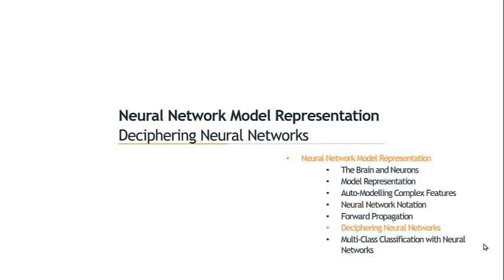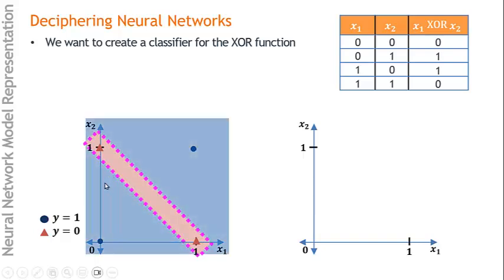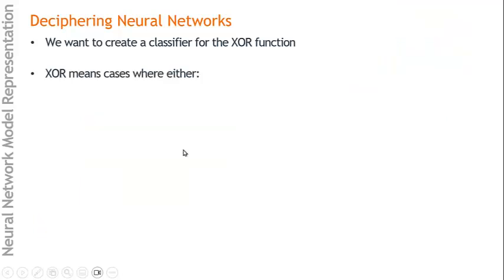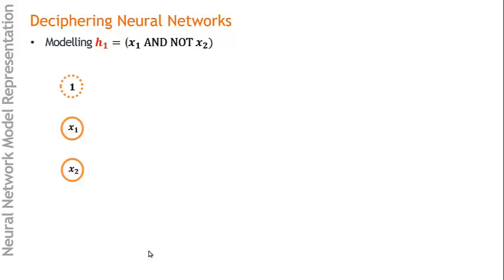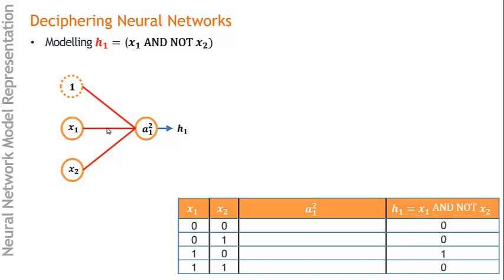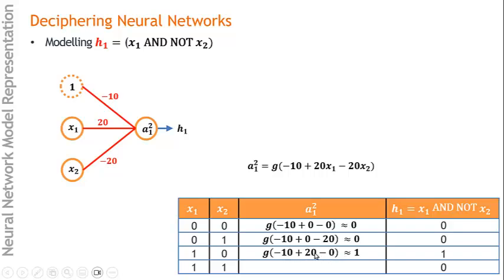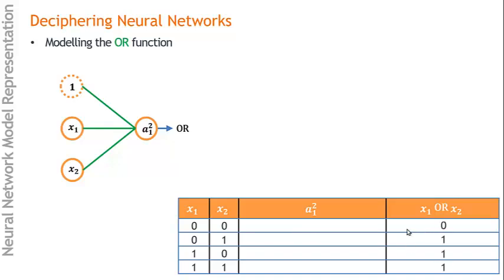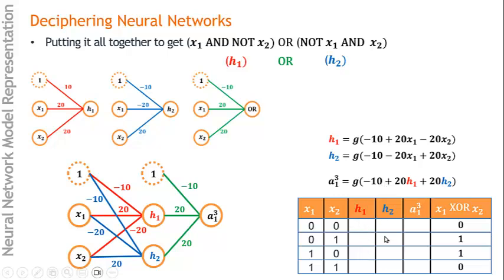Neural networks 4 Deciphering neural networks